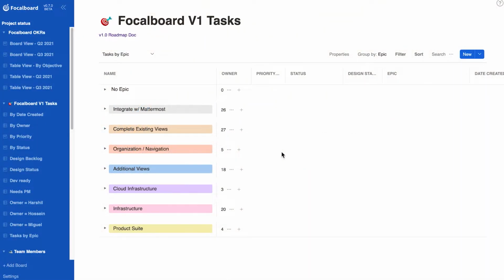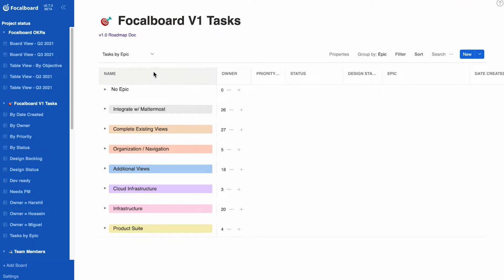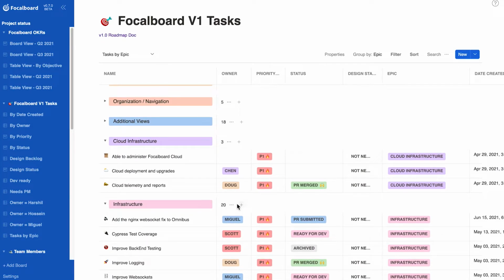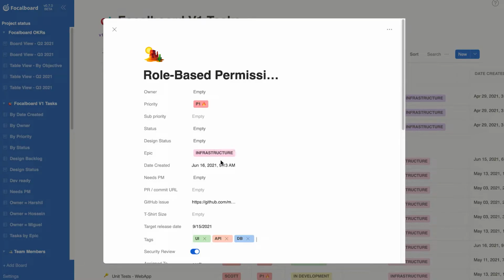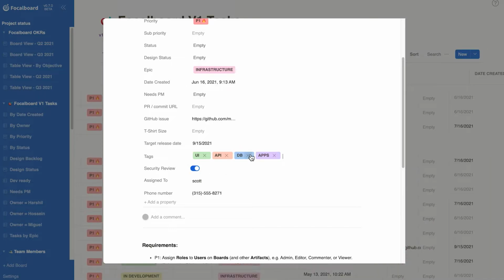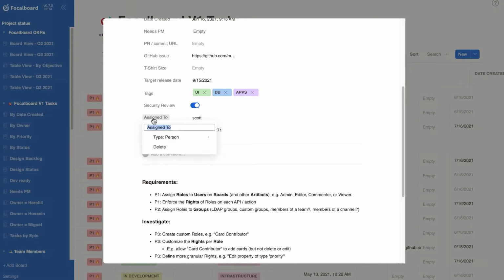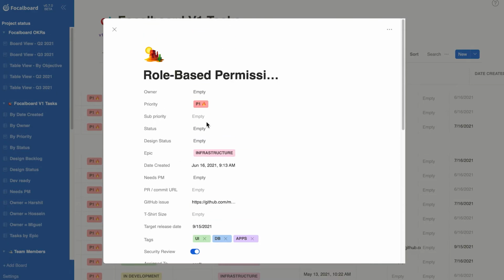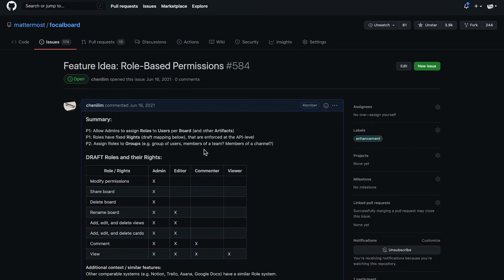Focalboard v0.7.0 Demo